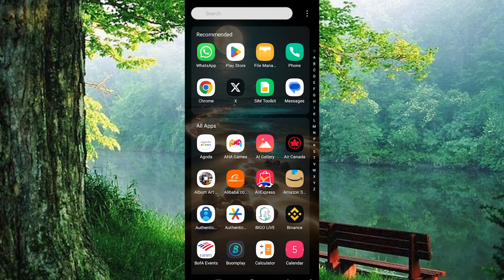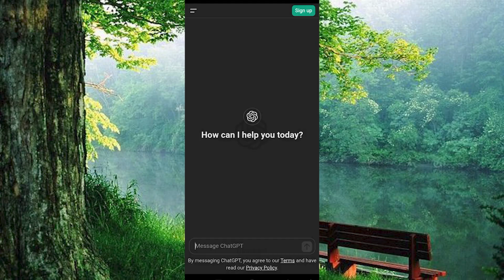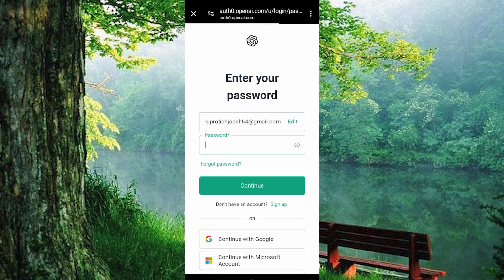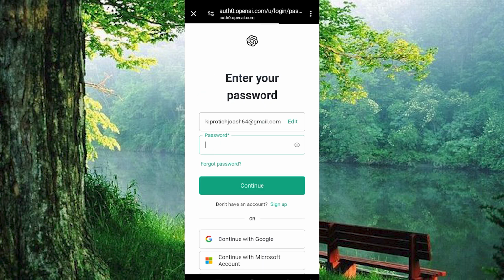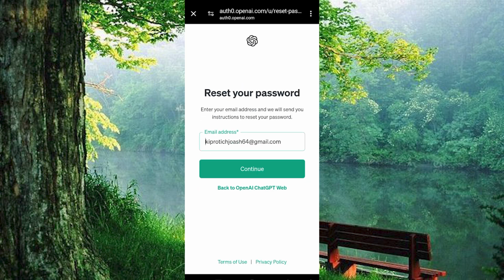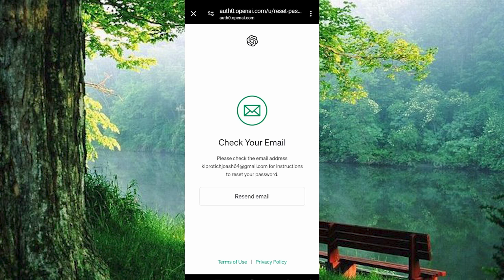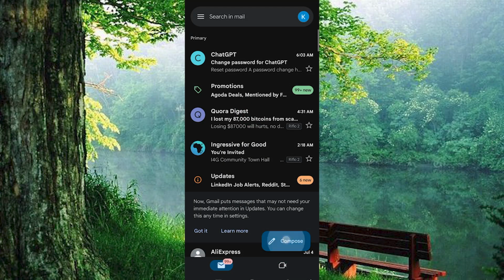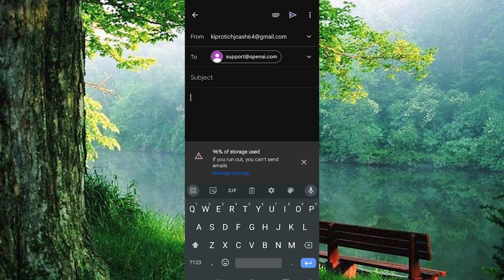How To Reactivate ChatGPT Account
Want to reactivate your ChatGPT account? This video shows you the exact steps to restore access and start using ChatGPT again.

Many users struggle with reactivation because of account suspension, login errors, or billing issues. This mostly affects ChatGPT users on desktop web, Android, and iOS.

✦ how to reactivate ChatGPT account on desktop web
✦ restore suspended ChatGPT account on Android app
✦ reactivate ChatGPT account on iPhone iOS step by step
✦ fix ChatGPT account disabled or deactivated issue
✦ recover ChatGPT account after subscription or billing problem

Applies to: ChatGPT on desktop web, Android, and iOS.